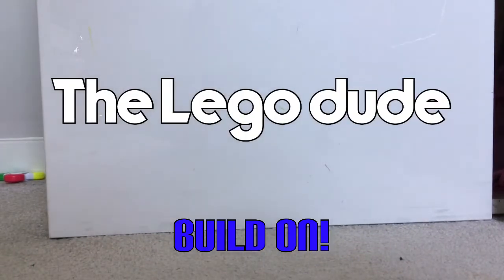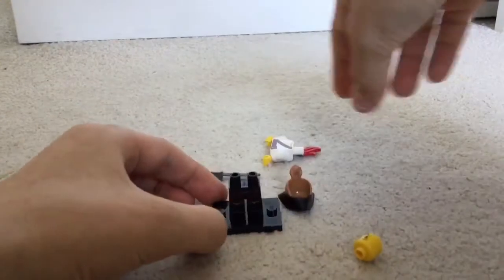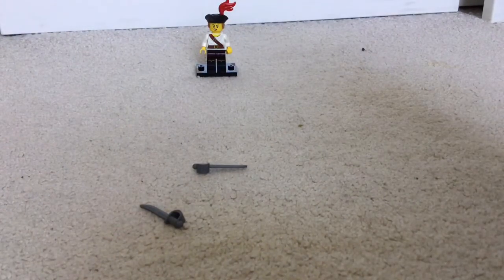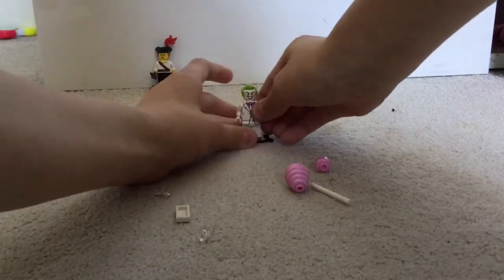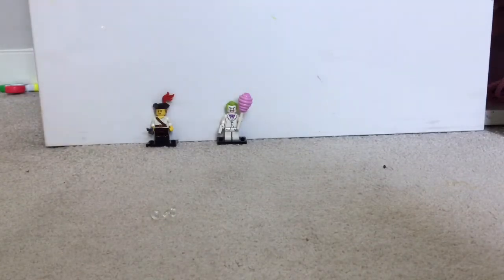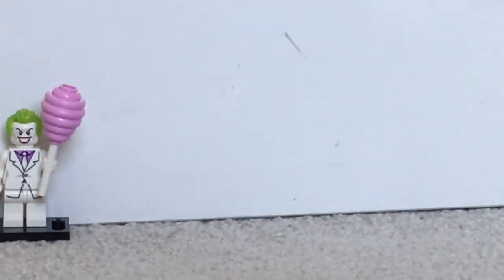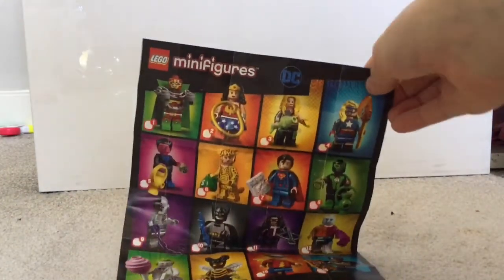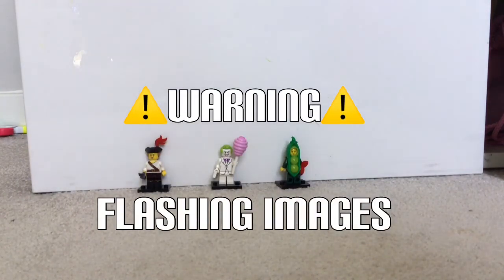Minifigures minifigures minifigures minifigures!!!! (⚠️warning⚠️ flashing images at the end)